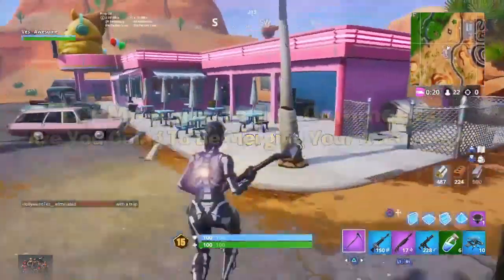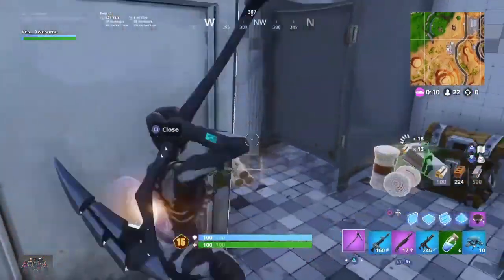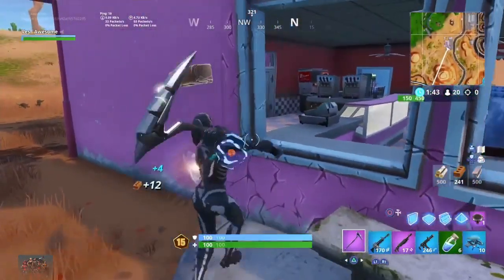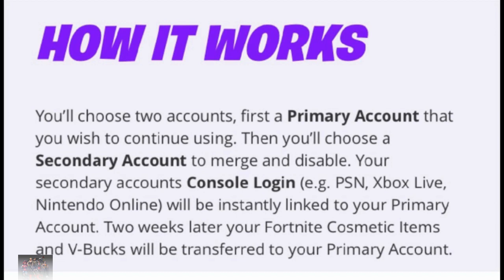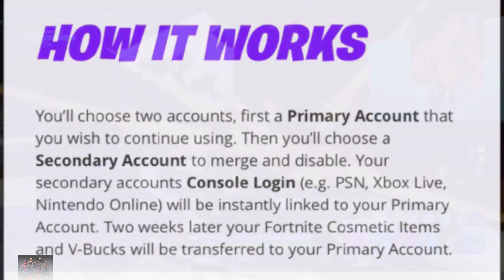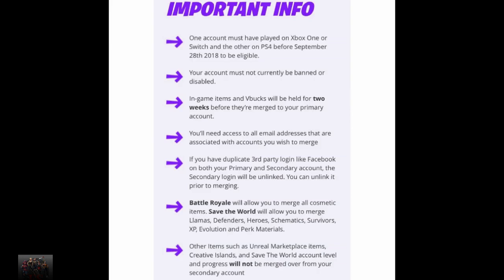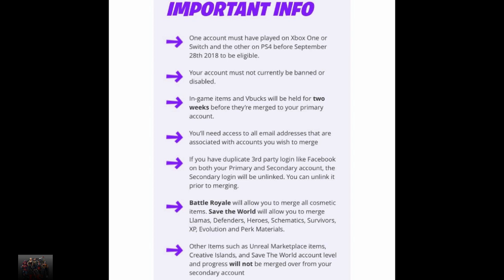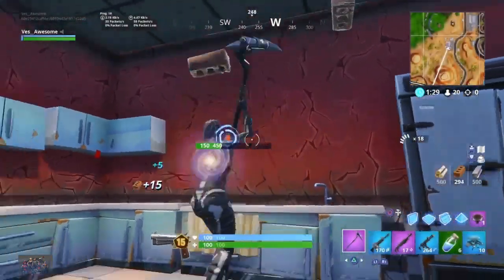FORTNITE - How To Merge Fortnite Accounts OUT RIGHT NOW (Fortnite Battle Royale)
In this video, I show you How To MERGE YOUR ACCOUNTS In Fortnite Battle Royale! *OUT RIGHT NOW* Enjoy!

How To Merge Fortnite Accounts squidsquad PS4shareFORTNITE - How To Merge Fortnite Accounts (Fortnite Battle Royale)